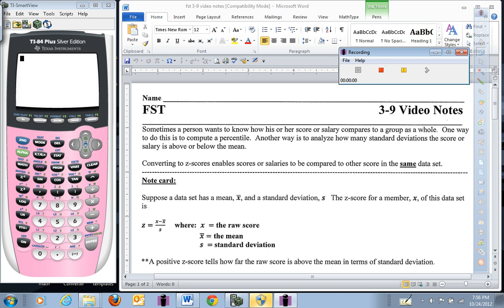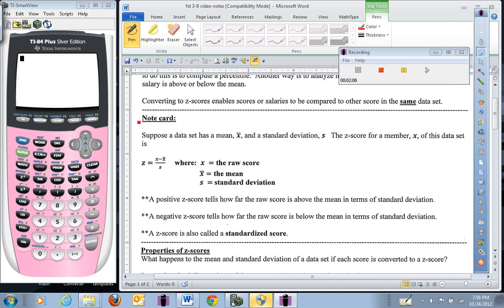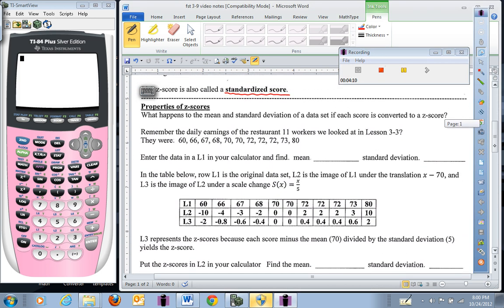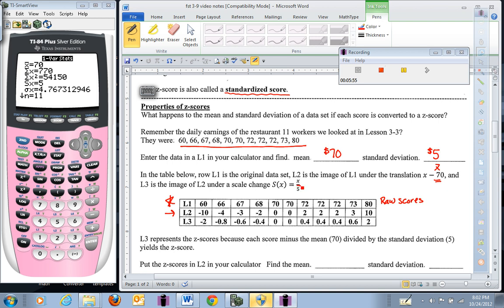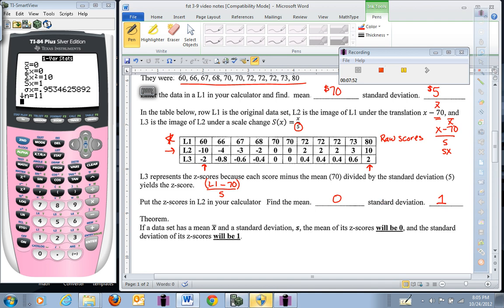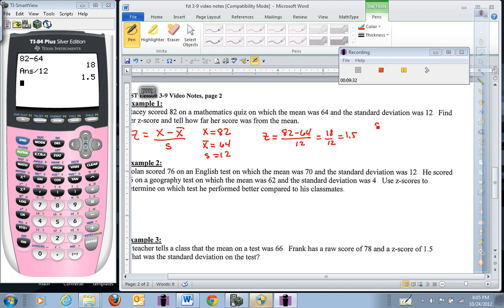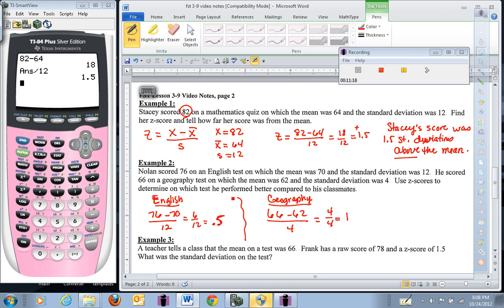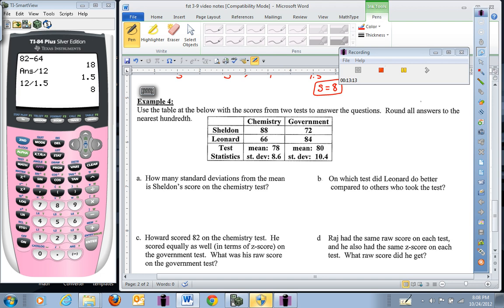Day 8 fst 1.8 LC Z Scores